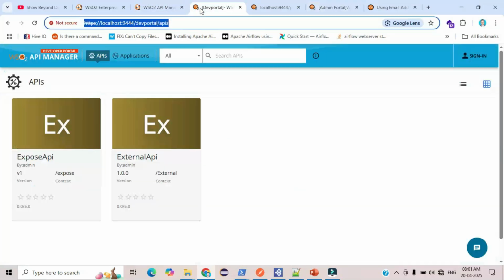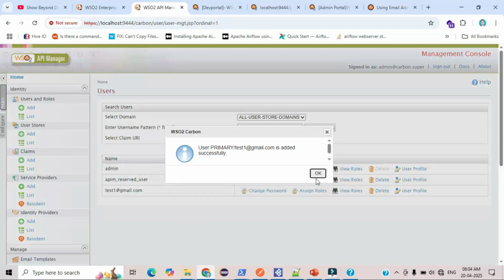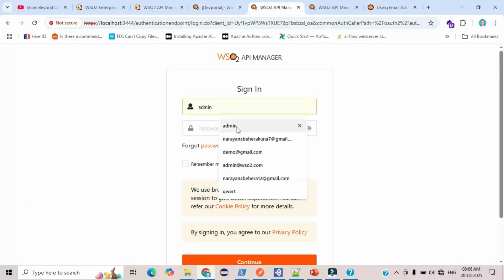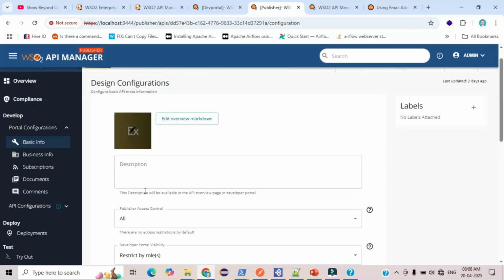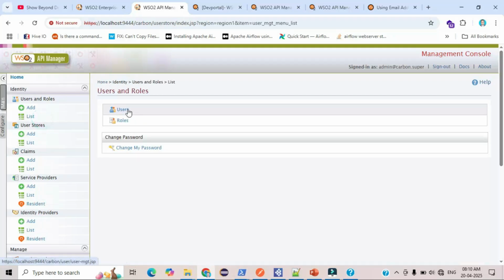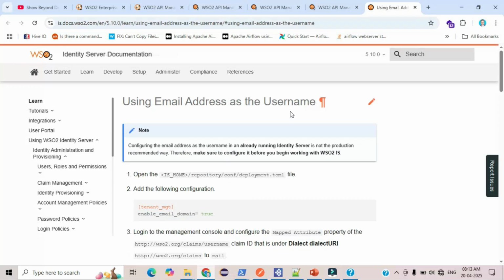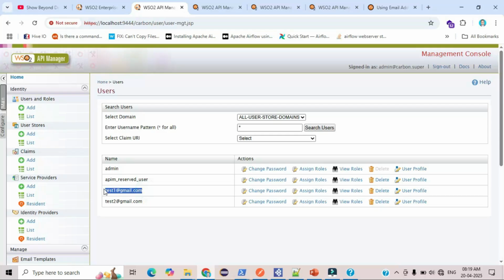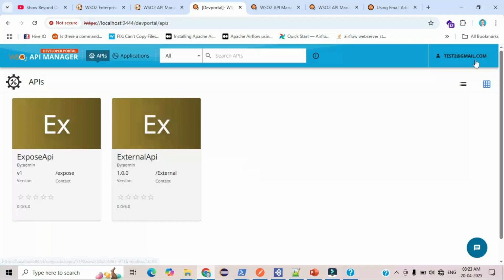WSO2 REST API: Create User & Restrict Access by Role | Step-by-Step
Hi Everyone ,

📌 Video Description

✅ WSO2 APIM Use Case Goal:

1) Onboard a new user
2) Assign a restricted role
3) Allow access to an API only for users with that restricted role

📎 Useful Resources
GitHub Source Code:

🎯 What You’ll Find Here:
✅ Step-by-step tutorials
✅ Technology deep dives & guides
✅ Myth-busting & fact-checking